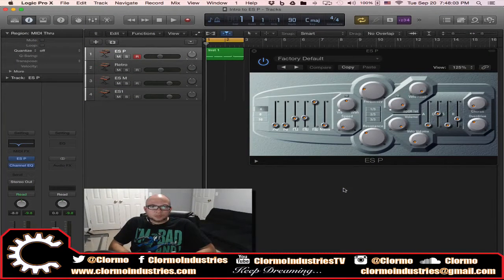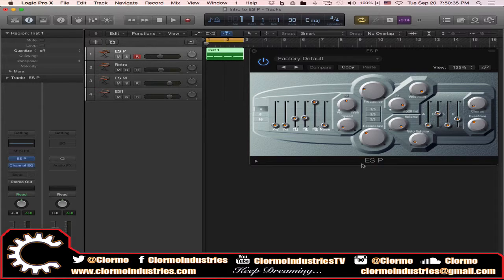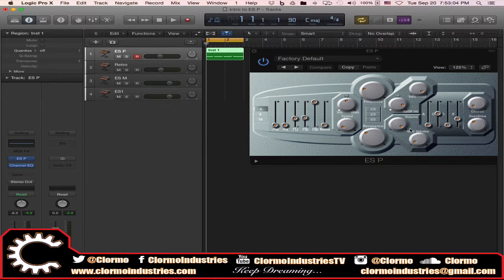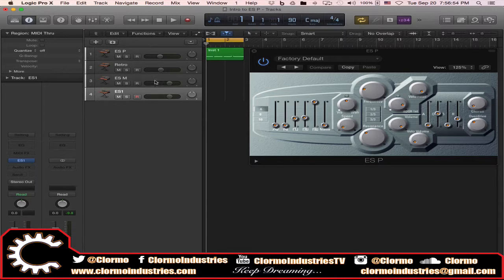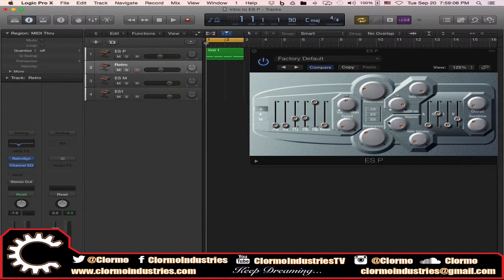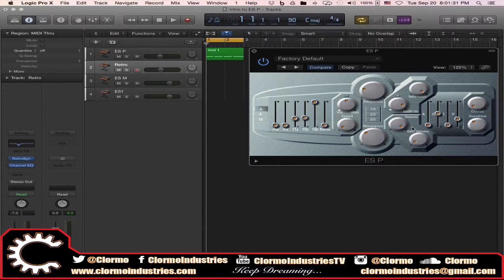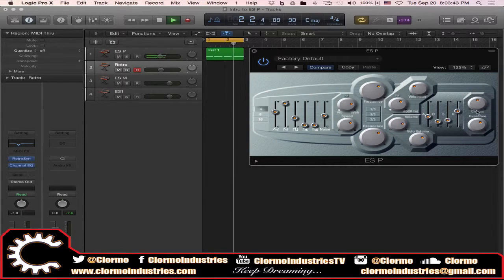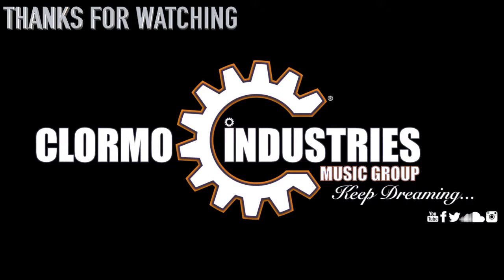ES P Synth (Logic Pro Tutorial - Introduction)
Continuing the "Synth Series", I go into the ES P. A synth a level above the ES M but a level below the Retro, in my opinion. Still a good way to learn sound design via synthesis which will obviously help you in the future to create and shape your own custom sounds.